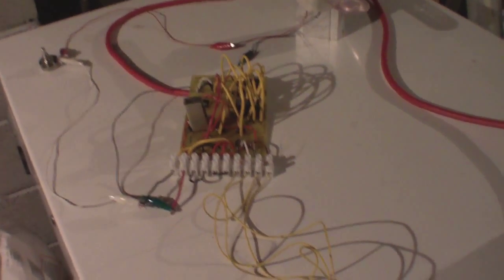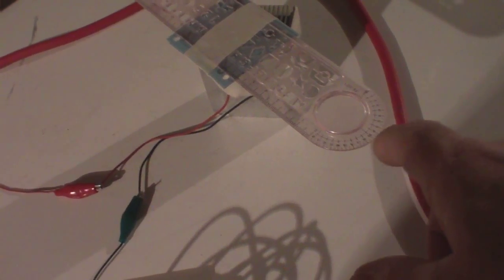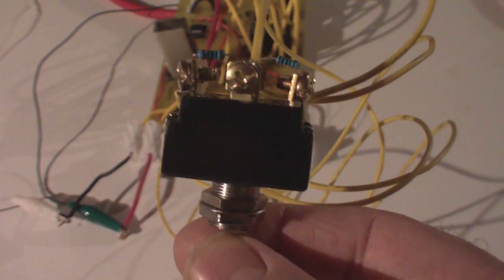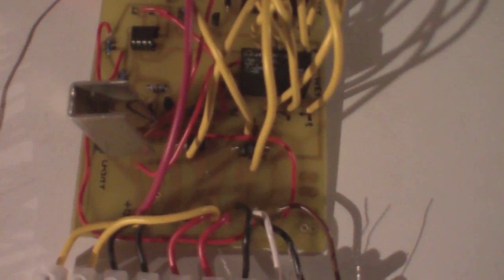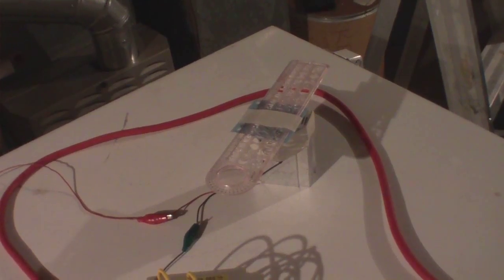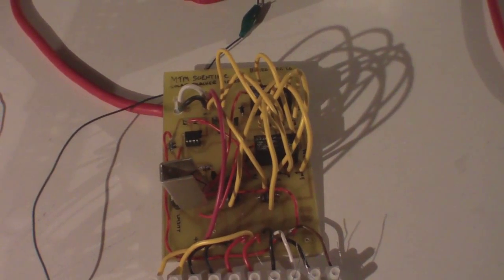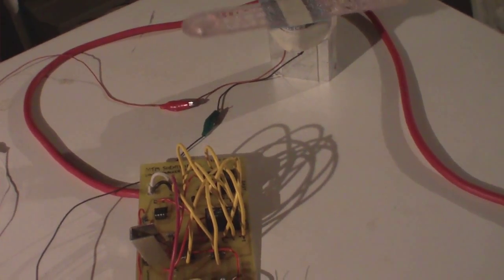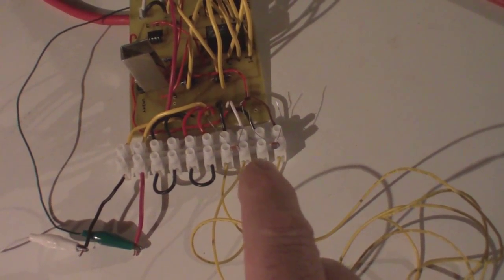MTM Scientific PICAXE Controlled Solar Tracker Build Pt. 3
Success! Testing the functionality. PM me for files for the PCB if you like. The code for the 08M2 is in the PDF, for $15 at MTM Scientific.

SOLAR TRACKER E-BOOKLET

The SOLAR TRACKER E-BOOLET (CAT STBK) contains 49 pages of detailed information about building Solar Trackers, with a special emphasis on using the MTM circuits. This E-Booklet contains the circuit diagrams for ALL the MTM Solar Tracker products, including the new PICAXE version. This booklet contains 47 illustrations and photos, and also contains design tips for weight, balance, bearings, sensor protection and motor snubber resistors. Also included are details for building a manual East-West switch for testing your tracker. The Solar Tracker E-Booklet is perfect for a fast start on designing and building your Solar Tracker Project. Note: This is an electronic booklet in PDF format. After making Paypal payment you will receive an link by email for downloading the booklet. Please note that this process is usually quick, but it is not instant! (This item can not be added to your shopping cart. Please make a single transaction to purchase it.)